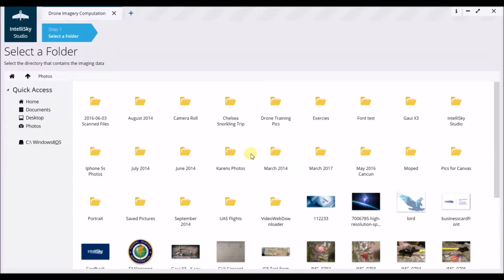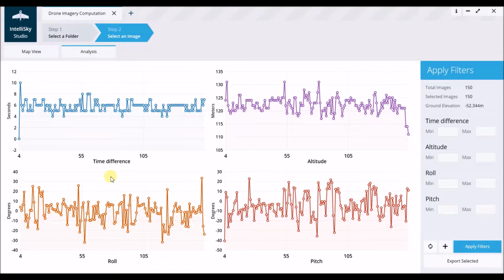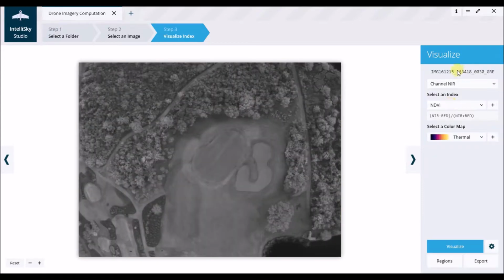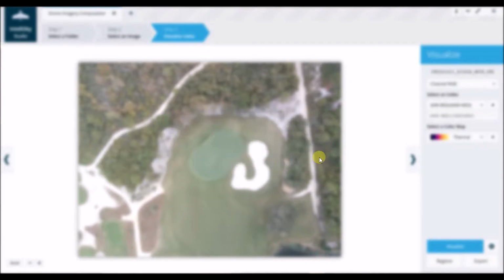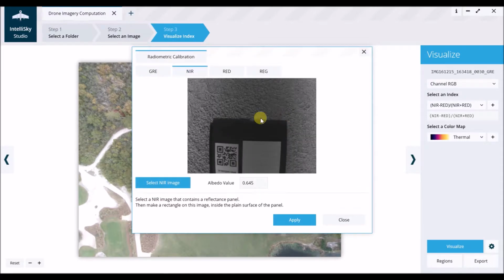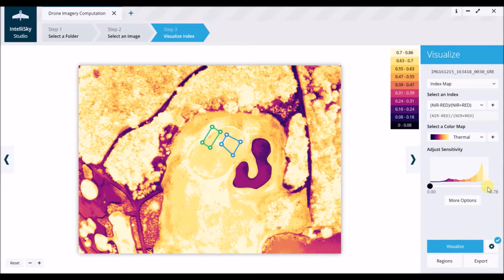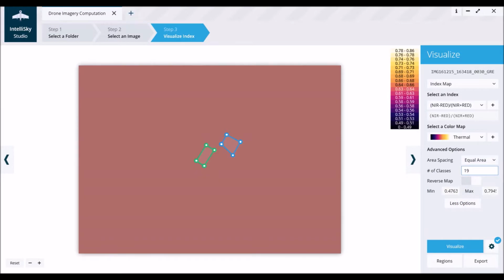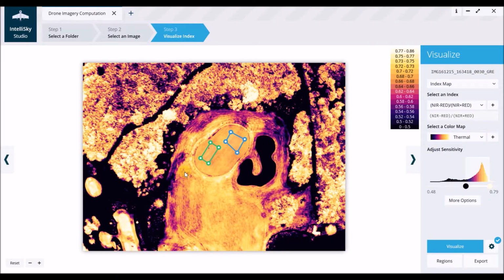intelliSky Studio Tutorial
Here's a short tutorial explaining the use and features of intelliSky Studio!